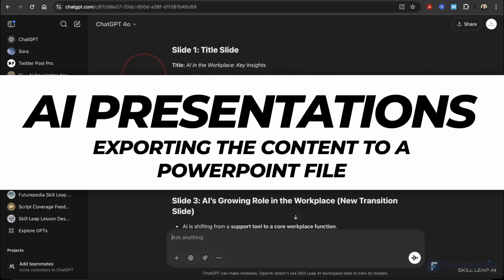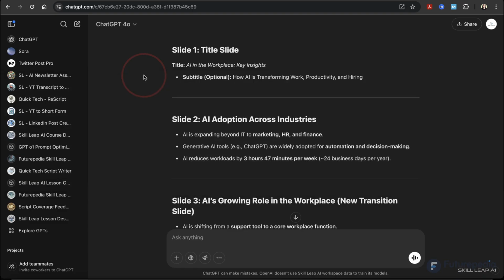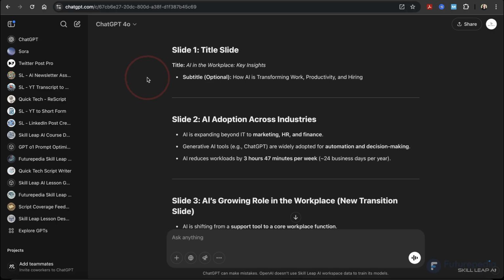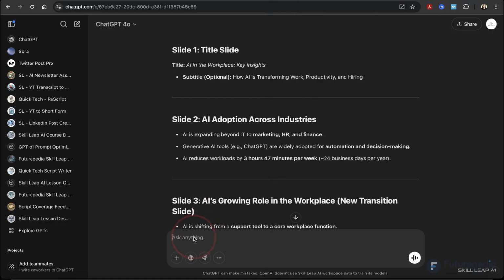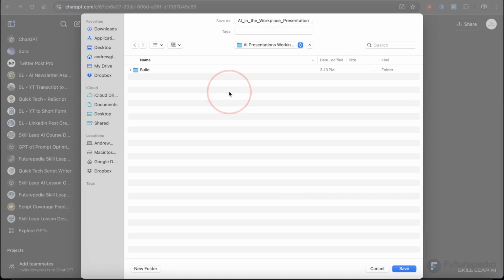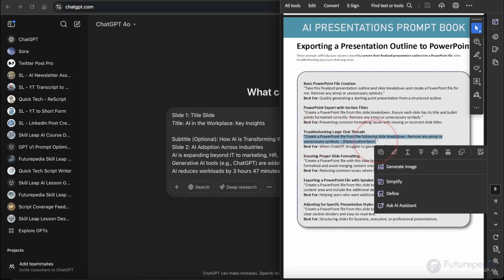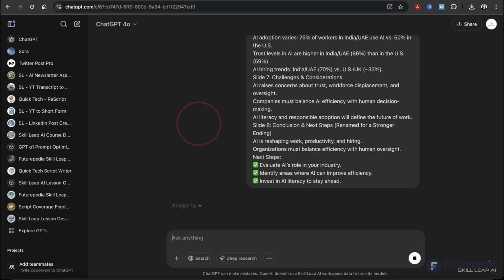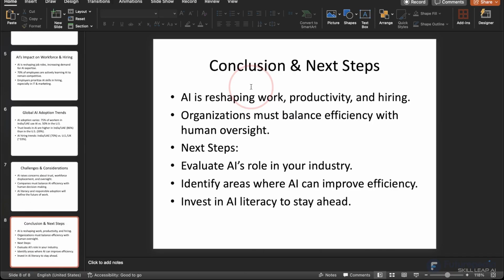Tutorial-4: Exporting The Content To A PowerPoint File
This lesson explains how to convert your finalized slide outline into a downloadable PowerPoint (.pptx) file using ChatGPT. Whether you've created your presentation structure from scratch or based it on an existing document, this step helps streamline the transition into a working presentation file—eliminating the need to manually copy content slide by slide.

Generating the PowerPoint File from ChatGPT
Once your slide breakdown is finalized, use this prompt to generate the file:

"Take this finalized presentation outline and slide breakdown and create a PowerPoint file for me. Remove any emoji or unnecessary symbols."
ChatGPT will process the request and provide a download link to a .pptx file. Save the file to your computer for editing in PowerPoint.

Troubleshooting Tips
If ChatGPT encounters an error or fails to generate the file—especially in long chat threads—try the following steps:

Start a new chat at chatgpt.com.
Copy and paste your finalized slide breakdown into the new chat.
Use this refined prompt:
"Create a PowerPoint file from the following slide breakdown. Remove any emoji or unnecessary symbols. - [Paste outline here]"
After a short processing time, ChatGPT will provide another download link.

What to Expect in the Exported File
Each slide will contain a title and bullet points based on your outline.
The file will not include design or visual styling.
Some minor formatting (e.g., bullet spacing) may need manual adjustments.
At this stage, the goal is speed and efficiency—providing a structured but unstyled foundation for your final presentation.

This lesson helps you export your presentation outline into PowerPoint using ChatGPT, saving time during setup. In the next lesson, you’ll learn how to refine the layout and visuals using PowerPoint Designer.